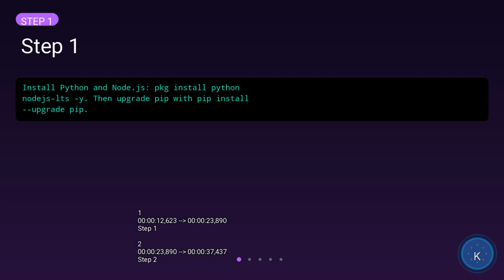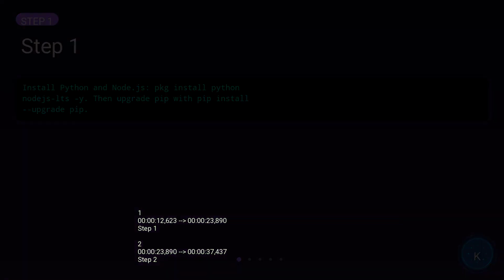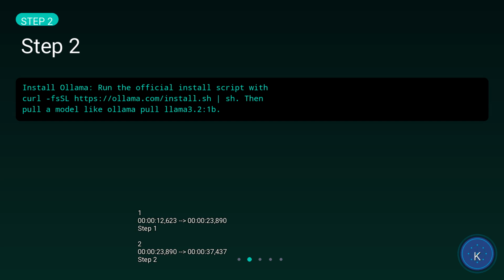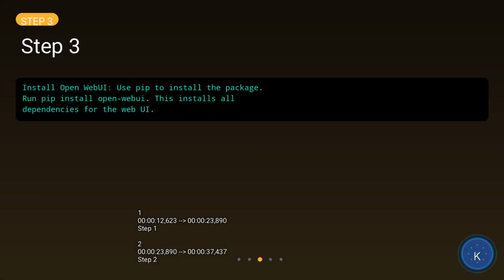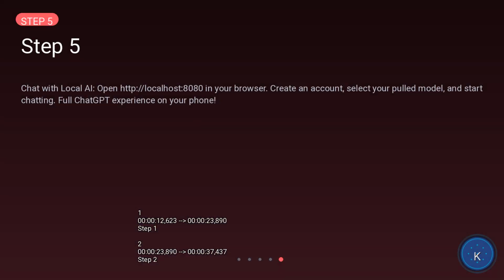Install Open WebUI on Android with Termux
In this tutorial, I'll show you how to install and run AI models on your Android phone using Termux — completely free, offline, and private.

📱 What you'll learn:
• Setting up Termux for AI workloads
• Installing open-source LLM tools
• Downloading and running quantized models
• Performance tips for Android phones